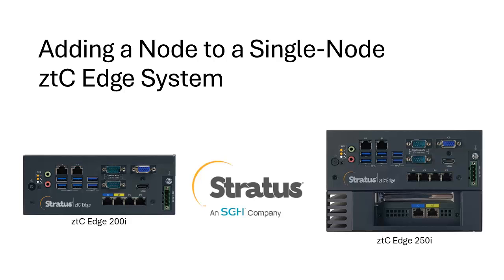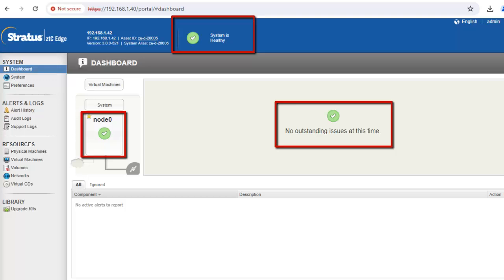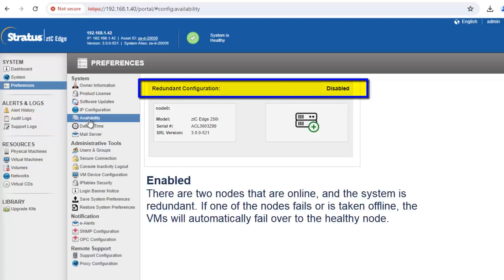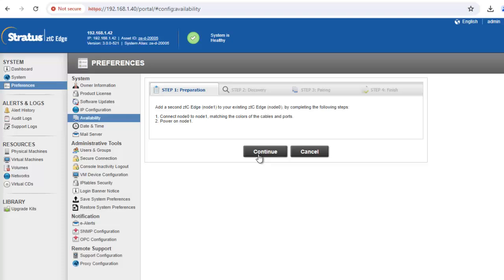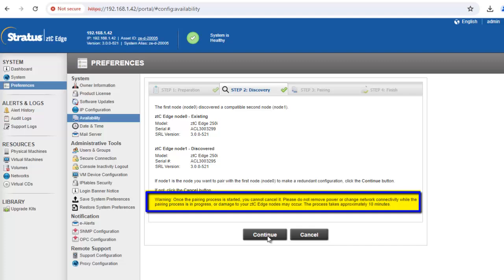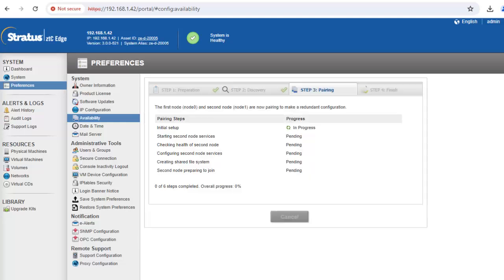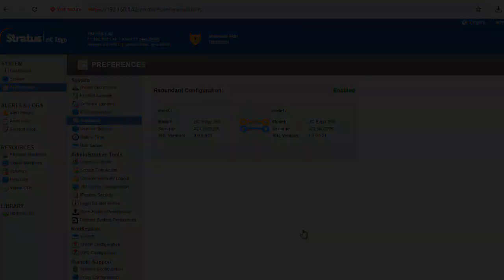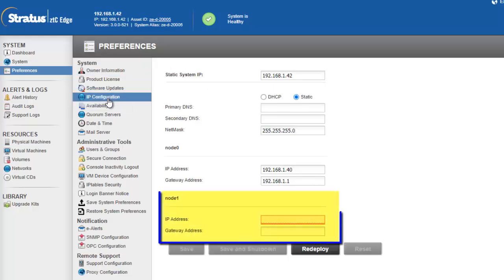Adding a Node to a Single Node ztC Edge System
This module will provide you with the steps needed to successfully add a second ztC Edge node to a single node ztC Edge System.